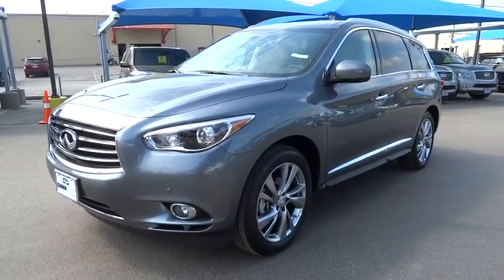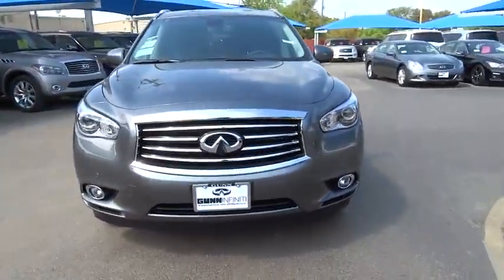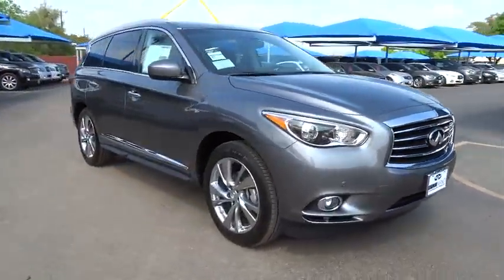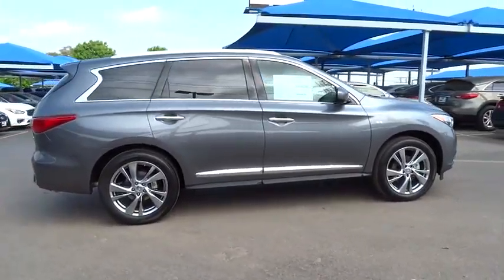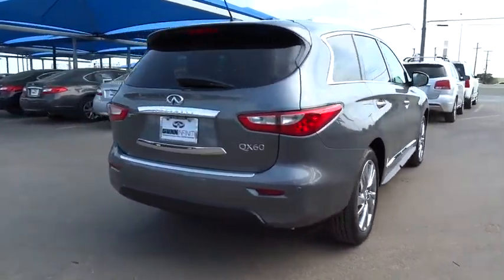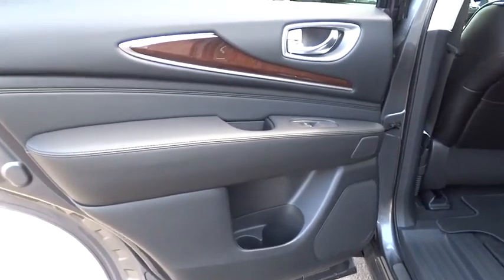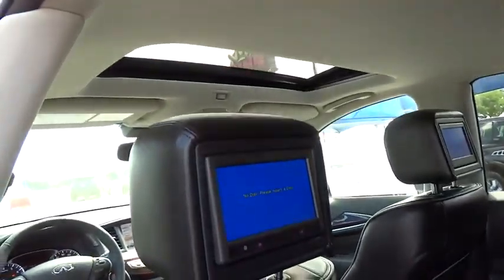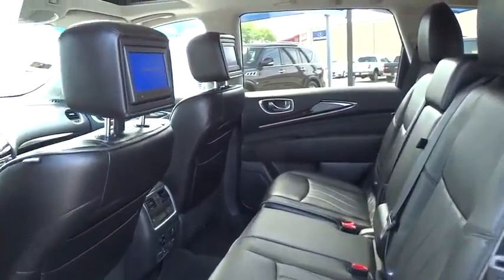2015 Infiniti QX60 San Antonio, Austin, Houston, Dallas, New Braunfels, TX I15436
2015 Infiniti QX60

Gunn Infiniti
12150 IH-10 West

Gunn Infiniti's One Simple offers you an opportunity to drive an Infiniti at a great price. Please ask your sales consultant for further details. Special Financing Available: APR AS LOW AS 1.9%*** Gets Great Gas Mileage: 27 MPG Hwy.. Safety equipment includes: ABS, Xenon headlights, Traction control, Curtain airbags, Passenger Airbag...Other features include: Leather seats, Bluetooth, Power locks, Power windows, Sunroof...